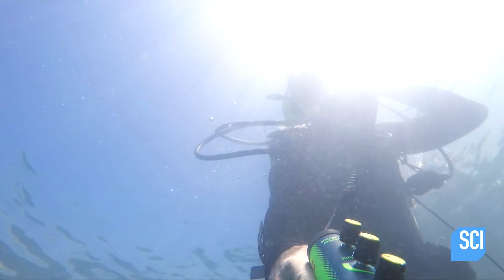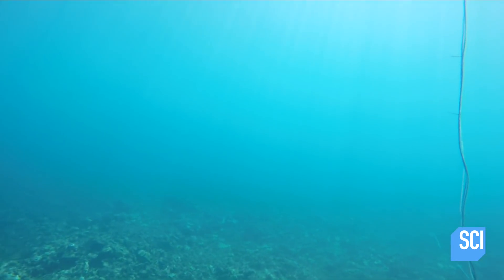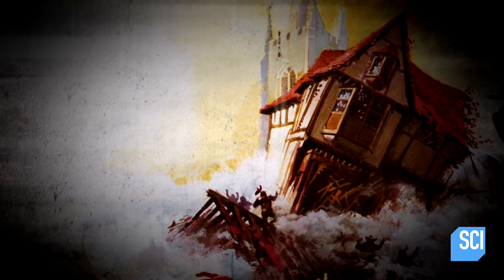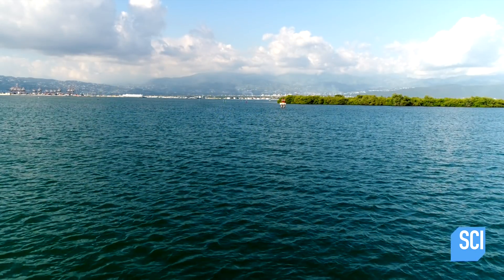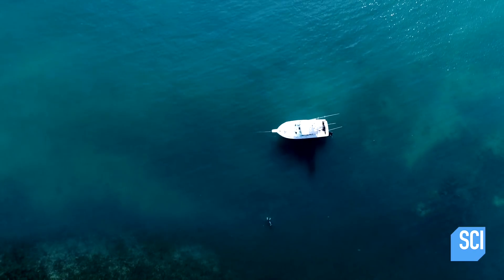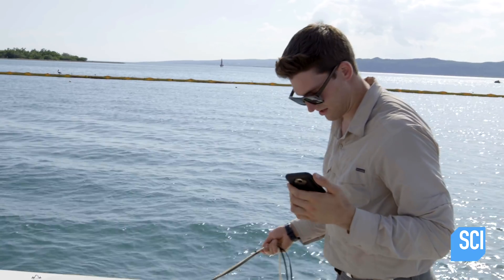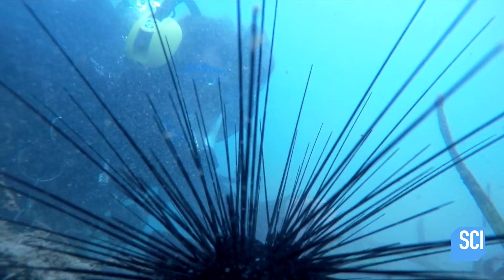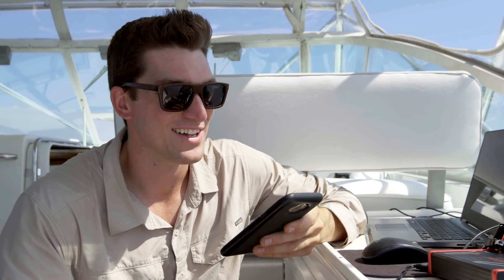The Perils of Searching for Sunken Treasure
Secrets of the Underground
Rob and Stefan search for Captain Henry Morgan's rumored treasure in the waters of Port Royal, Jamaica, using the latest tech.